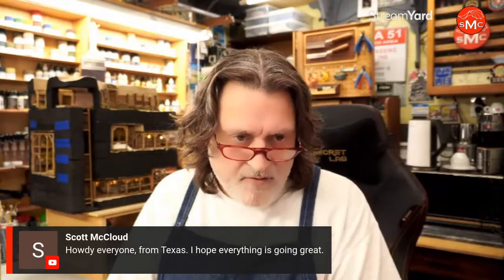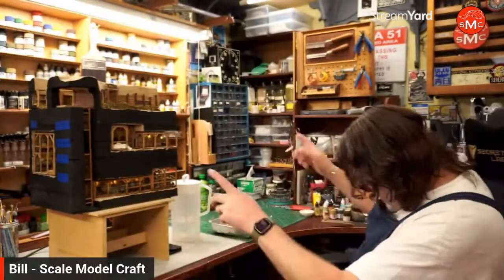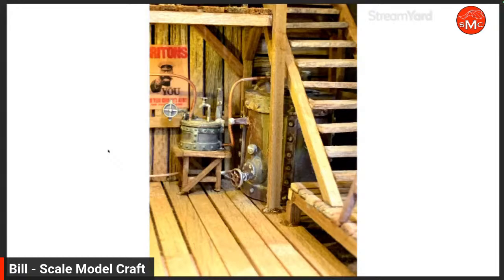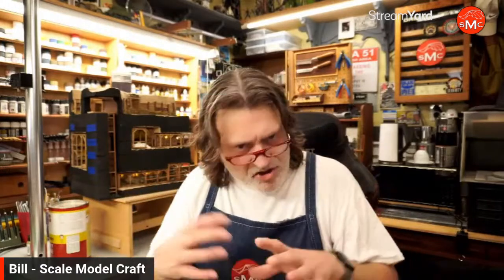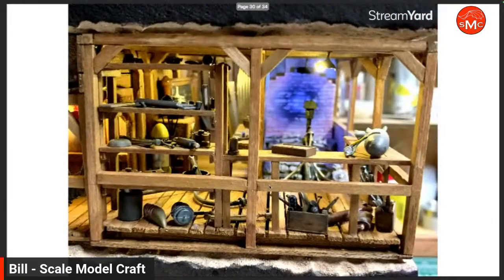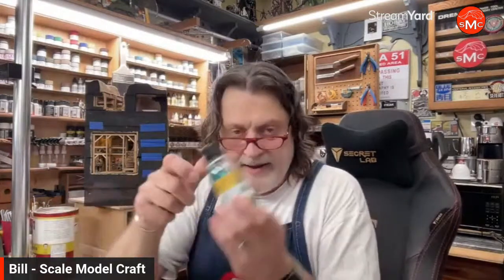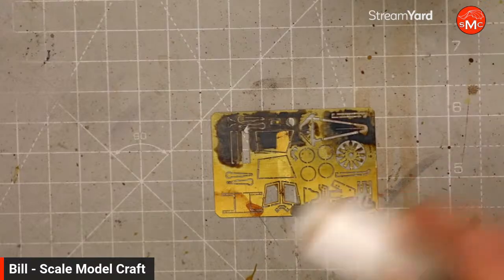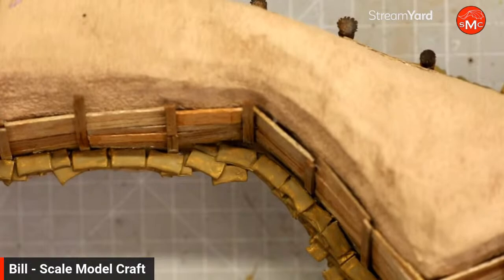How-To Diorama with Scale Model Craft, Ep.33 - What is Enough Detail?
On today's How-To Diorama with Scale Model Craft - Friday 10/6/2023 at 12 noon US PDT, I help answer the question; What is enough detail?

It is up to the builder of course, but I have a few things that I do to help make my decisions, and we will discuss it today. I'll also show you my latest build progress on the WW1 Trench Diorama, and give you my thoughts on a new to me product I used this week, AK's Brass Photoetch Burnishing solution..

Bill